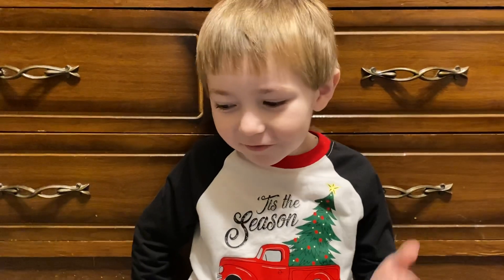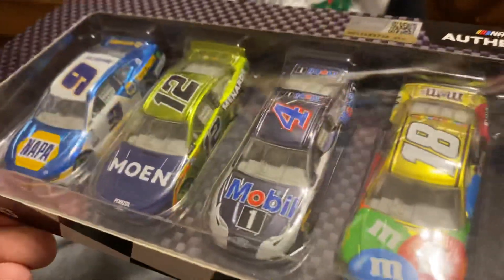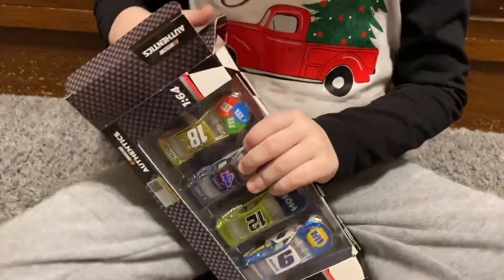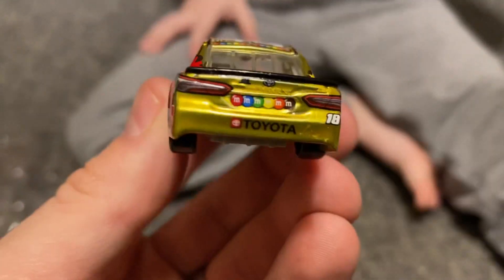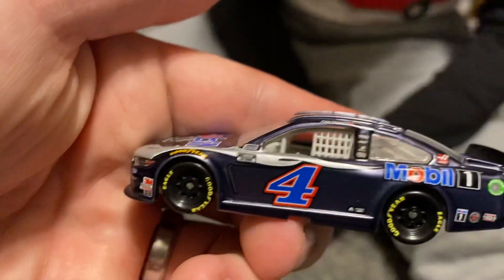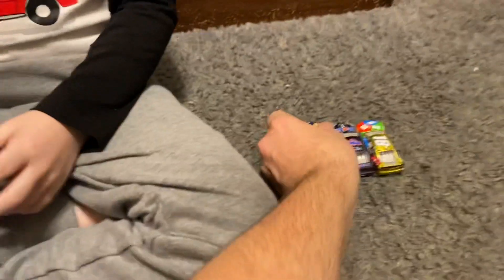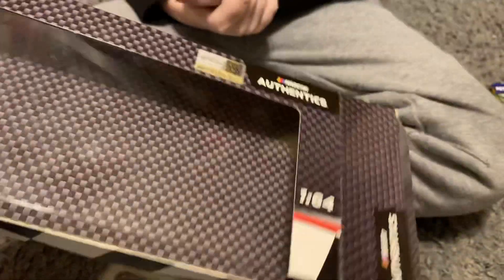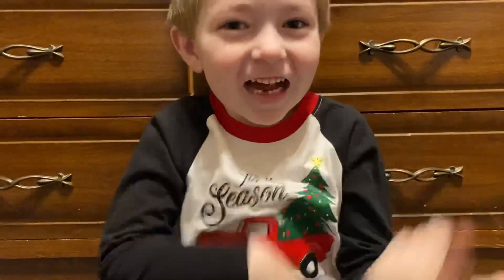NASCAR Authentics liquid color 4 pack !!